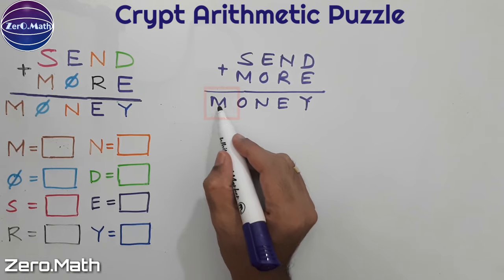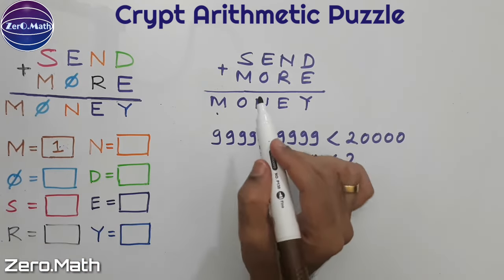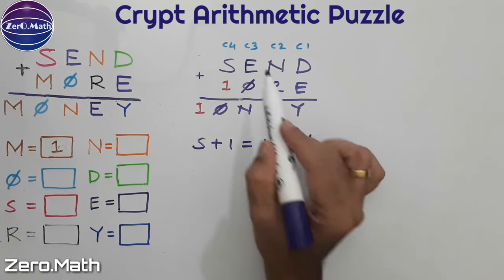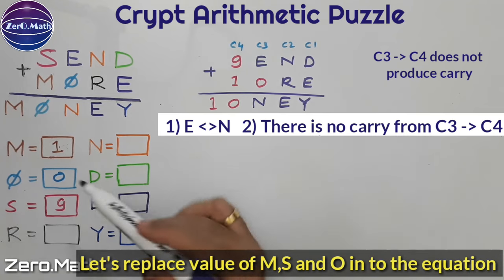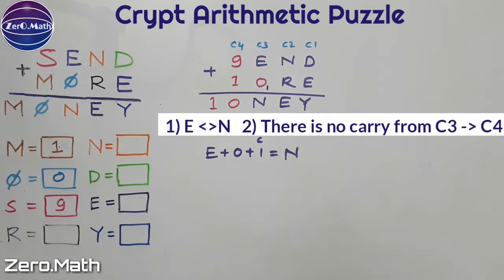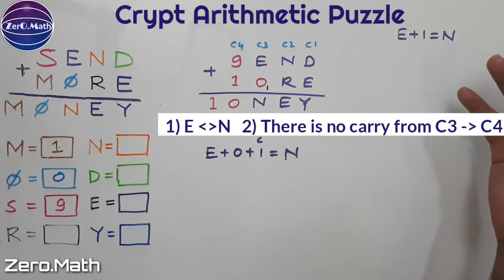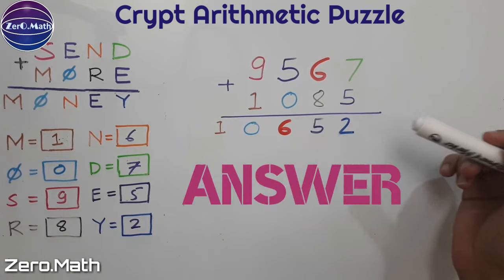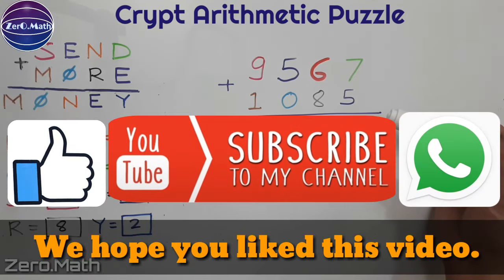SEND+MORE=MONEY Solution | Crypt arithmetic Problem | Brain Teasers | Math Puzzle | Zero Math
SEND+MORE=MONEY Solution | Crypt arithmetic Problem | Brain Teasers | Math Puzzle

SEND+MORE=MONEY Solution is famous cryptarithmetic puzzle and you must be genius to solve this famous puzzle.
This is typical puzzle asked in many It company interview questions, Math Olympiad exam etc.

- how to solve logical puzzle
- how to think logically
- how to think logically and analytically
- Critical thinking
- critical thinking exercises
- how to solve hard logic puzzles
- how to solve math puzzles questions
- Camel and Banana puzzle
- camel and bananas math problem
- logical reasoning questions
- brain teasers
- brain teasers for adults
- brain teasers with answers
- brain teaser puzzles
- tricky math puzzles with answers
- math Olympiad
- math kangaroo
-  hard math puzzles with answers